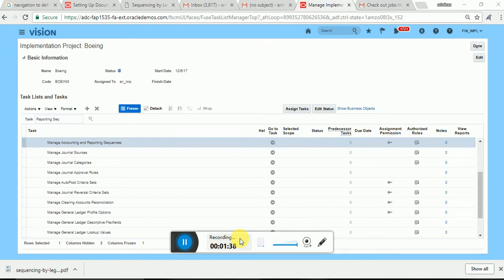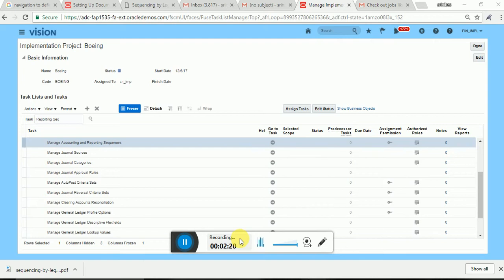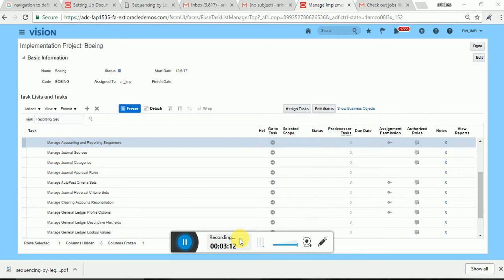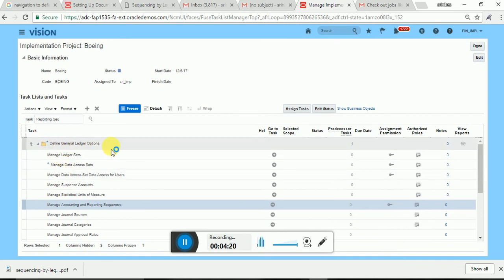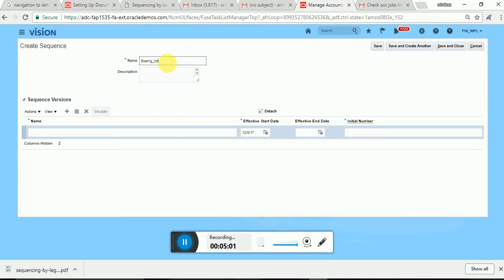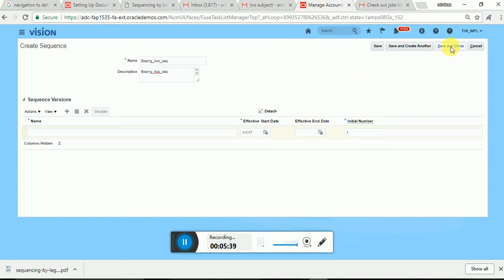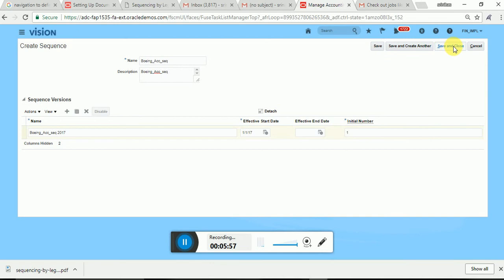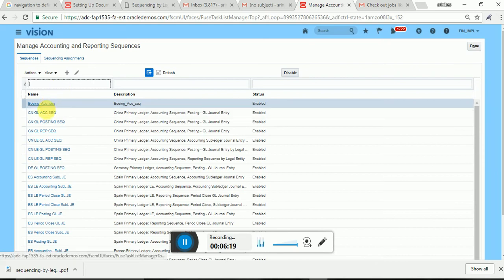How to create Document sequence in Oracle Fusion GL R13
Document Sequence in Fusion cloud GL
There are two types of Sequence 1. Accounting Sequence 2.Reporting Sequence.
Accounting sequence used while posting the GL Journals
Reporting Sequence  used  during period close in GL